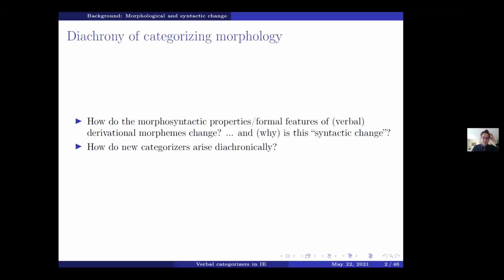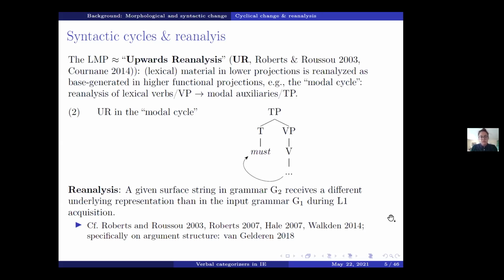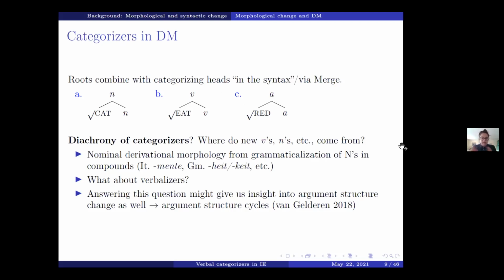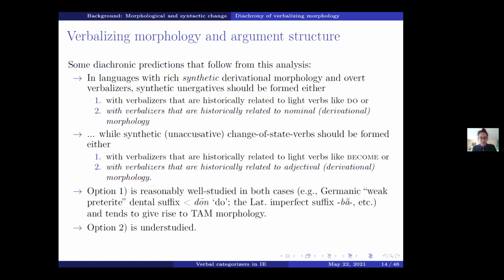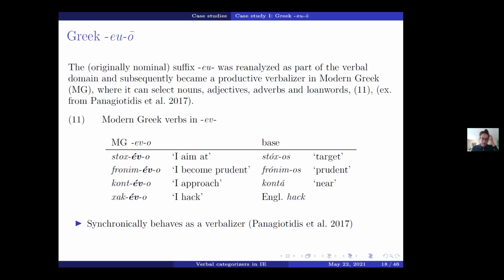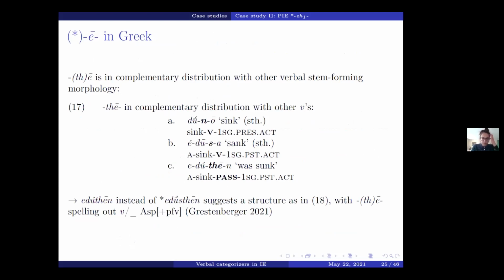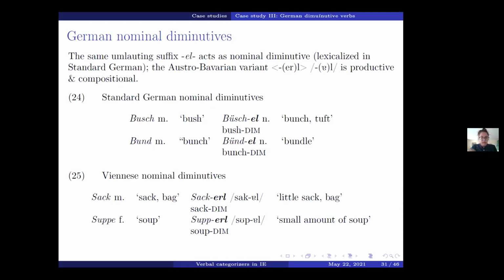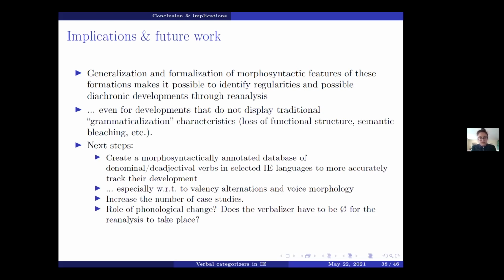The diachrony of verbal categorizers in Indo-European: where does v come from?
Talk by Laura Grestenberger at the 22nd Diachronic Generative Syntax Conference (DiGS), Konstanz (online), May 2021.